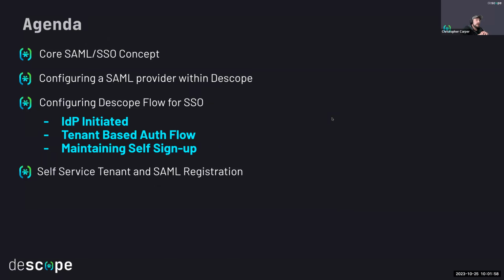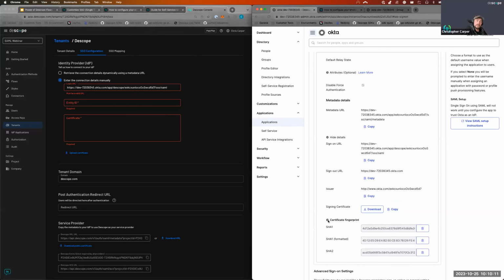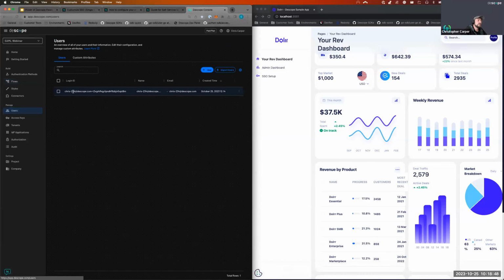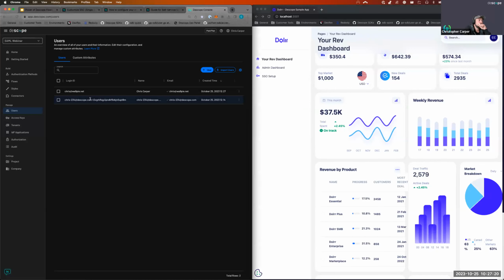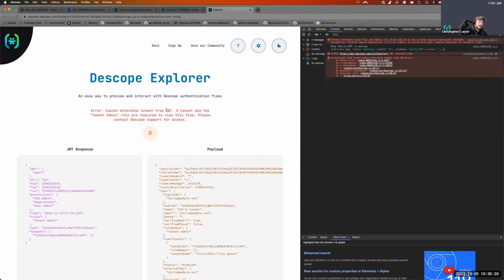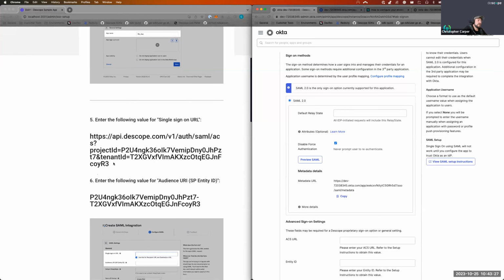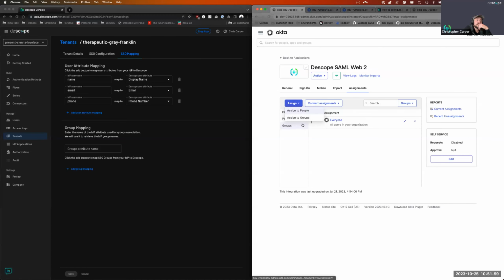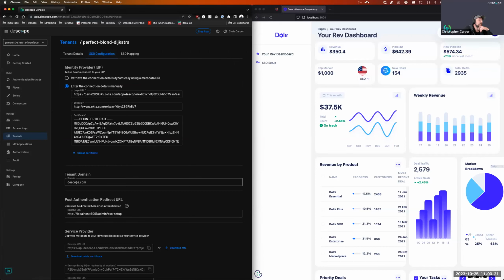The Power of Descope Flows: SAML Sans Struggle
In this webinar, Chris Carper from our developer relations team uses Descope's no-code workflows to:

✔️ Set up SAML SSO in minutes
✔️ Handle IdP-initiated SSO for SAML enabled tenants
✔️ Create self-service SAML registration processes

We had a snafu at the 26-min mark while covering self-service SAML but found the solution at the 36-min mark in case you'd like to see some live troubleshooting!